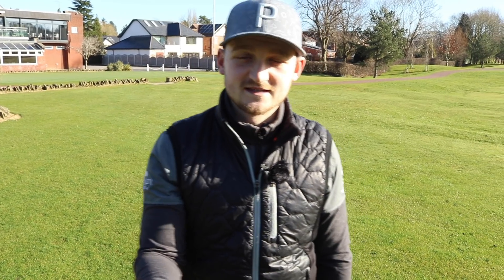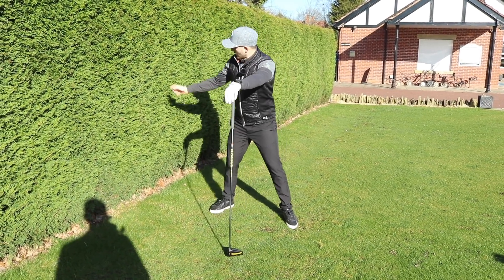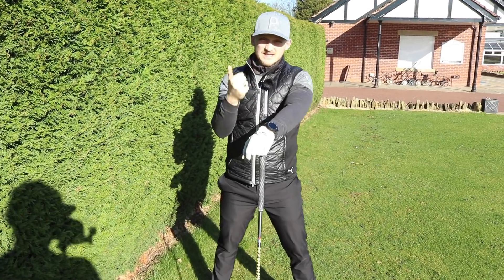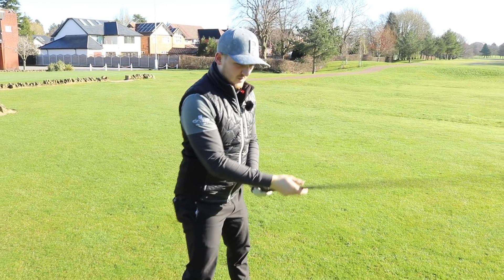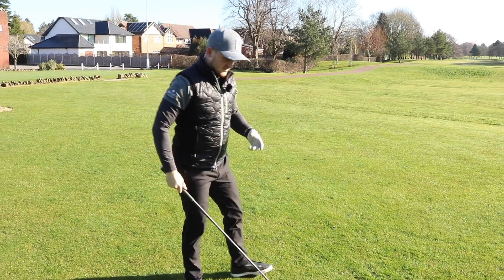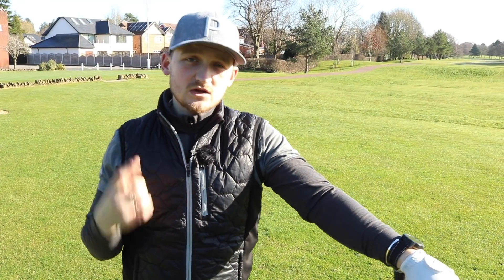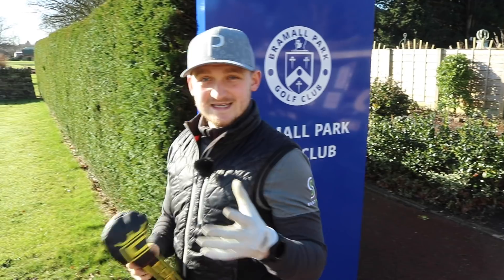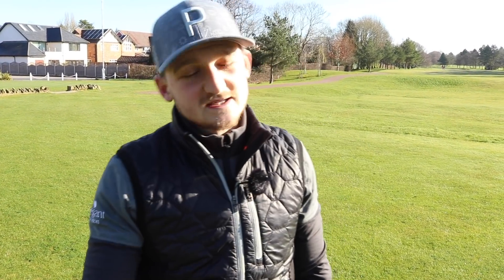Golf downswing STOP RUSHING the downswing with the twist drill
Ernie Els Springs to mind when i think of a smooth Powerful downswing, that is repeatable out on the golf course... are you searching for this too? I have been searching for a drill that works and give golfers a feeling to start the downswing in the correct way in transition. I have found the TWIst method to be fantastic!

Award winning PGA golf Professional Alex Elliott shows you the key elements to Golf downswing STOP RUSHING the downswing with the twist drill and how you can learn to get a feeling from a drill to create a powerful downswing with your irons and driver.

COMING UP ON TODAYS VIDEO:

0:00​​​​​​​ Coming up
0:31 Bush Drill trigger
02:23 What does that look like?
04:57 How does the right elbow work?
06:02 Take it into your pre shot routine

Key questions that are covered in todays video are:  How do you start the downswing? How do you create a smooth downswing? What is the best way to create rhythm in the downswing? How do i stop standing up? How do i rotate int he downswing? How do i come from the inside in the downswing and stop the over the top move? What is the best downswing drill? How does the right elbow work in the downswing? How do the right elbow create power in the downswing?